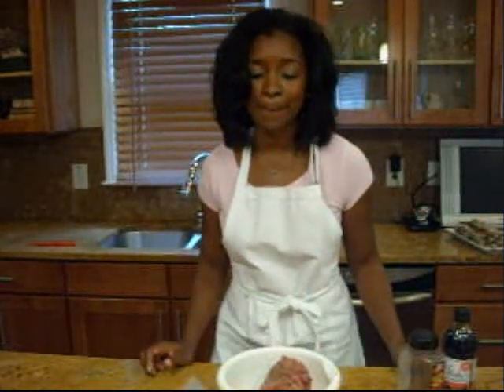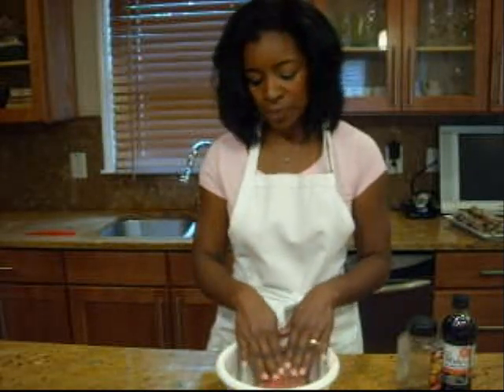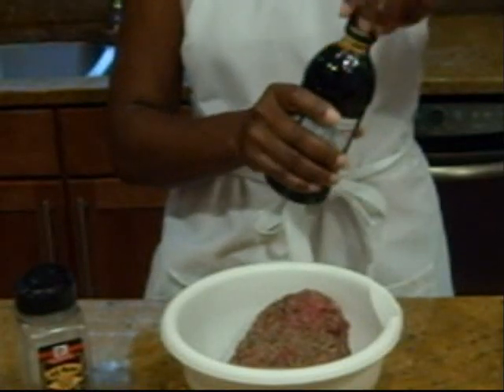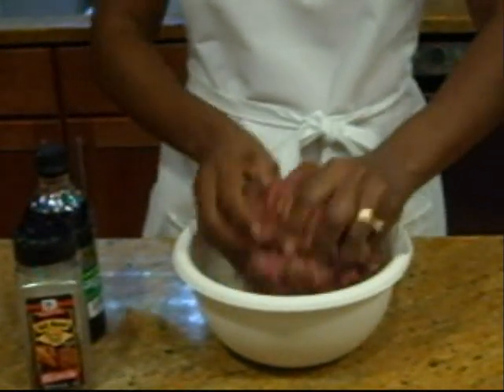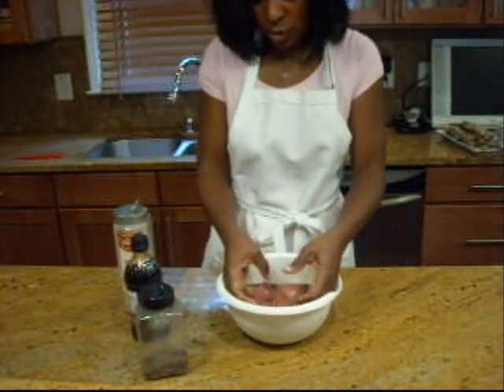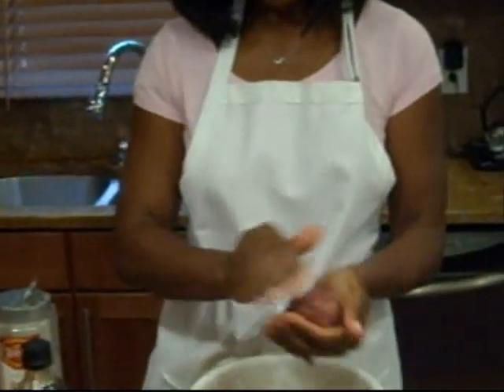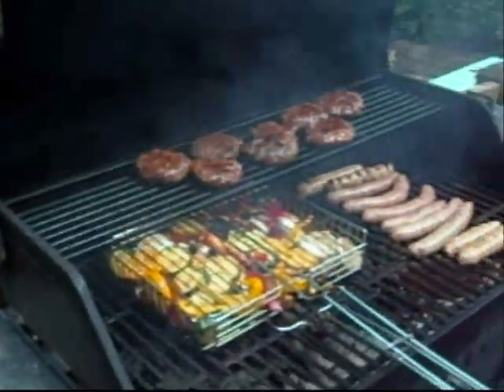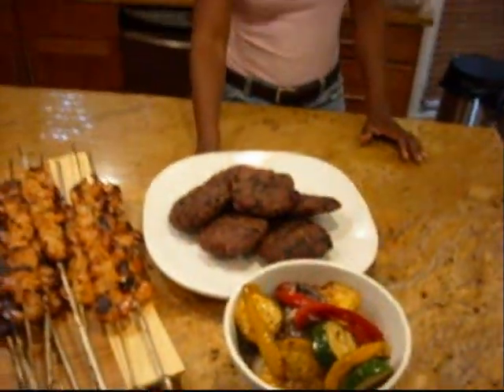Grilled Burgers for the grill 0001